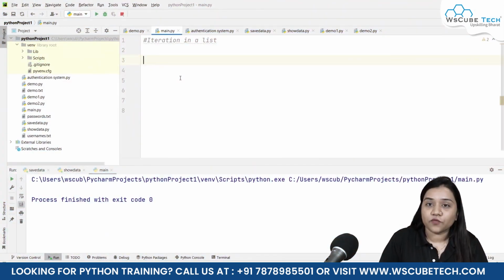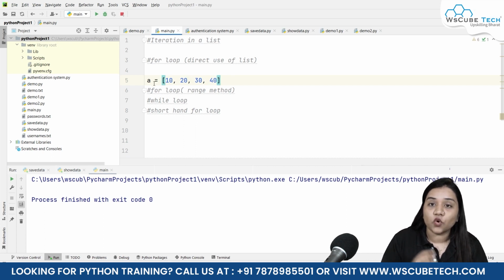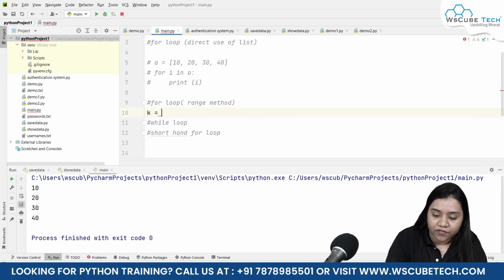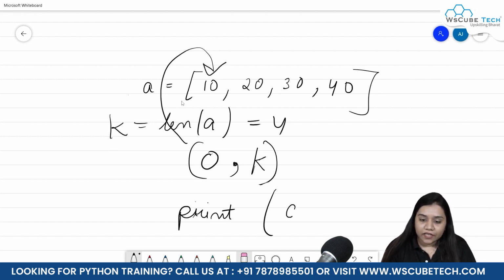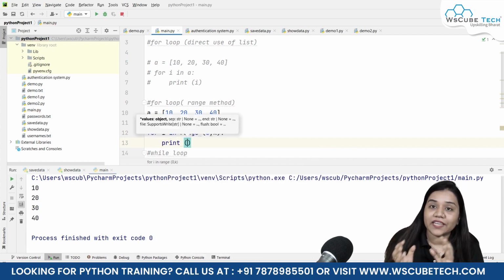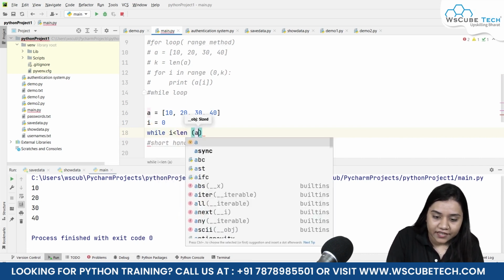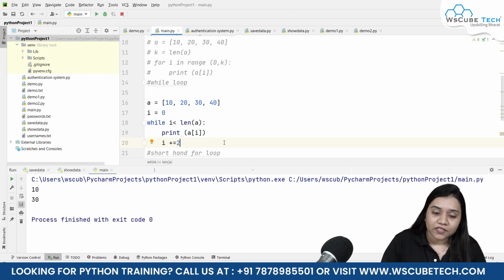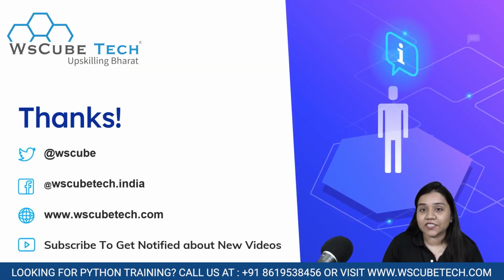What is List Iteration in Python | Python Programming- Python Full Course For Beginners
👉 In this video, we are going to learn what list iteration is in Python. List iteration is an iterative process that allows a programmer to process a list of data. We are going to use this process to create a simple program to calculate the sum of a list of numbers.
If you are a beginner in Python programming, then this is the video for you! In this video, we are going to learn how to use list iteration to calculate the sum of a list of numbers. We are also going to take a look at some common Python programming concepts along the way. By the end of this video, you will have learned everything you need to know about list iteration in Python!